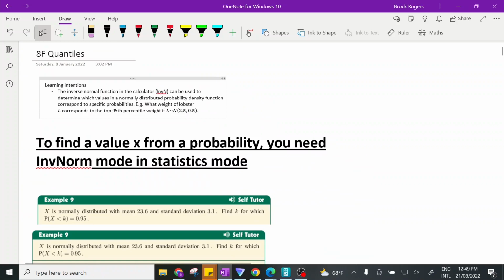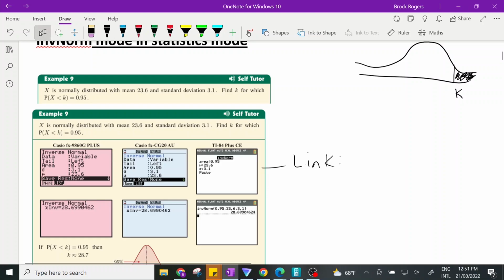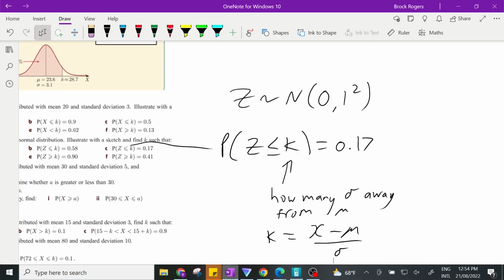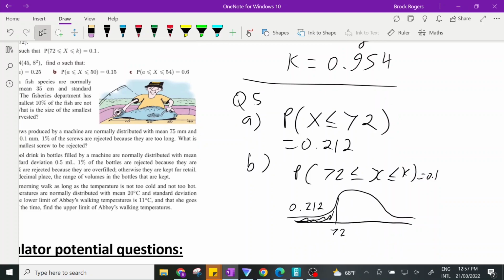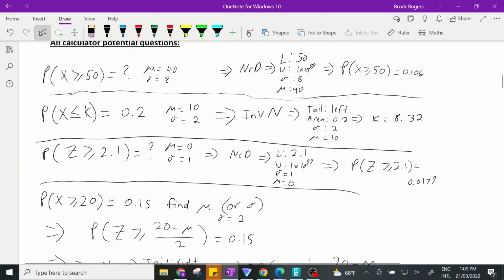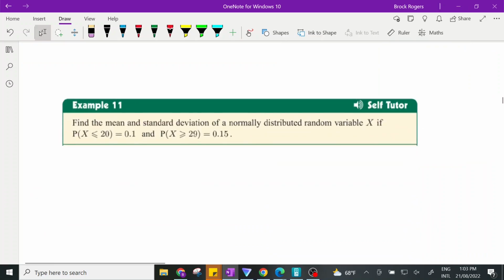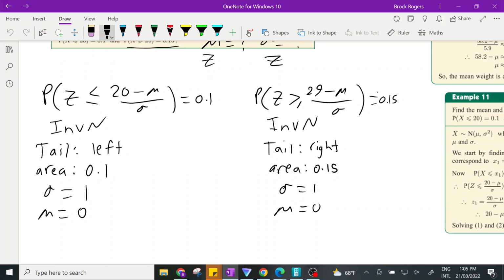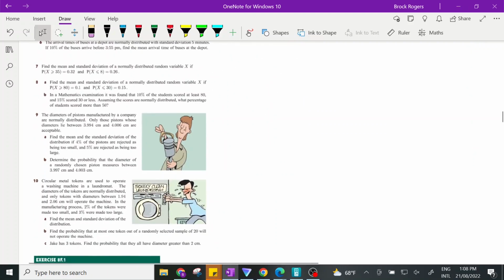8F 12 methods